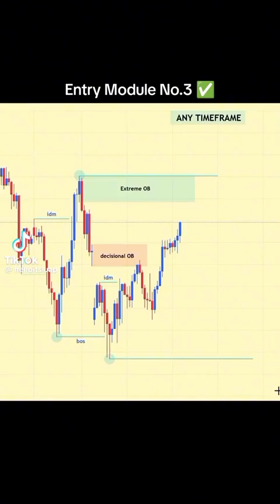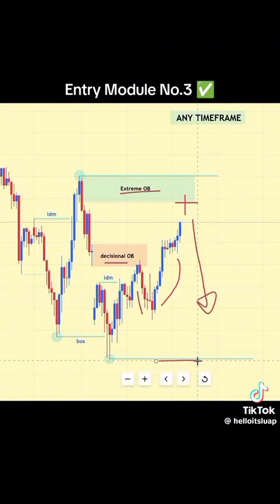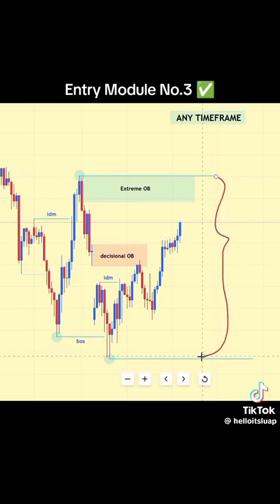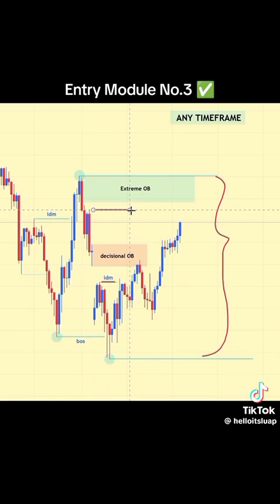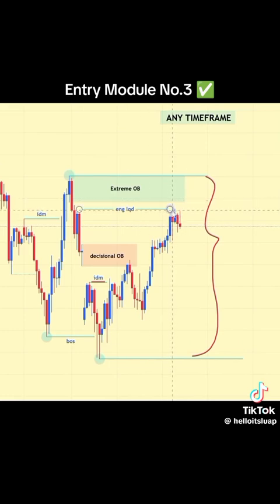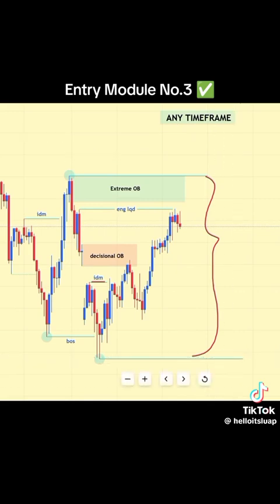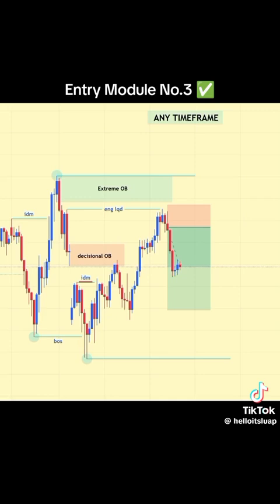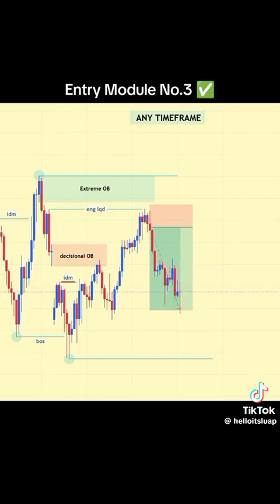My third( 3)entry module